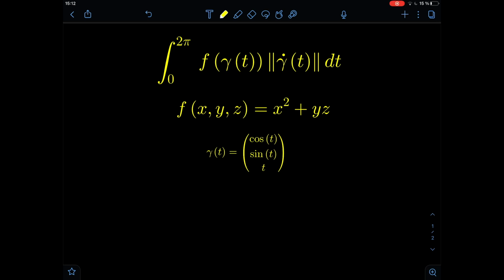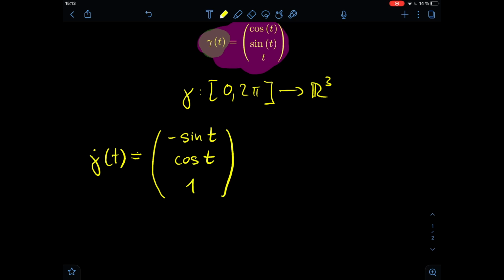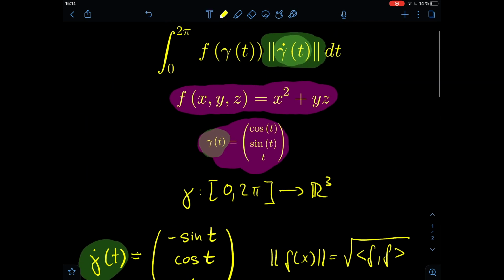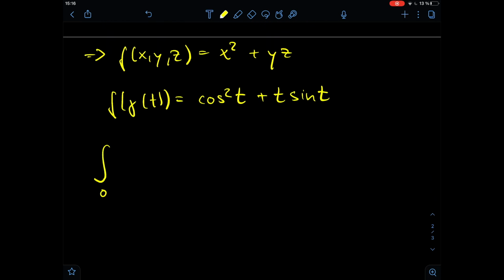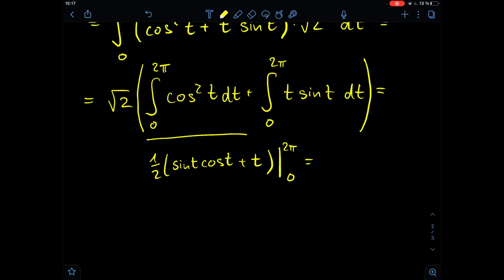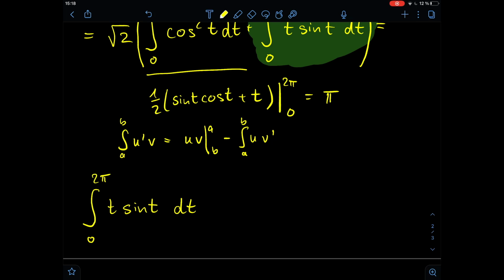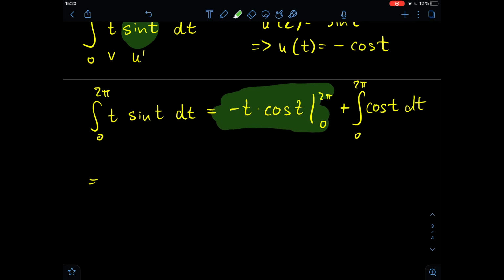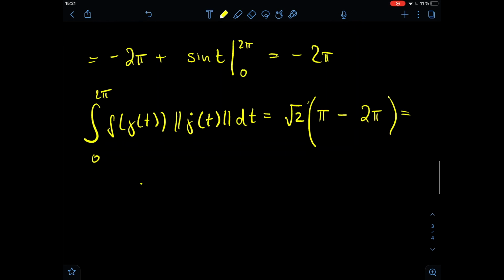I wonder what the solution is?